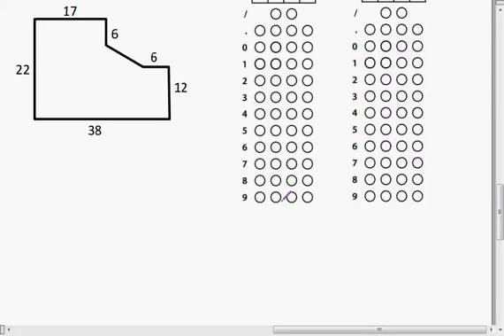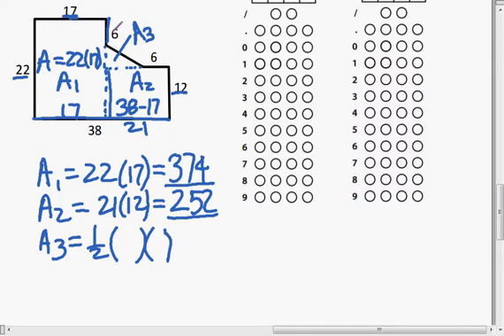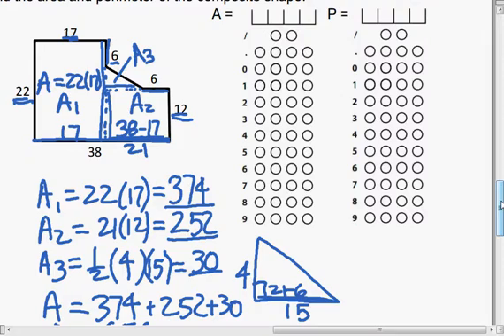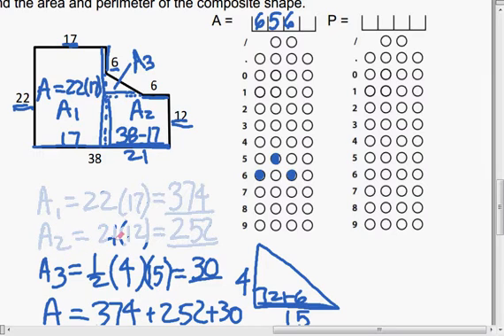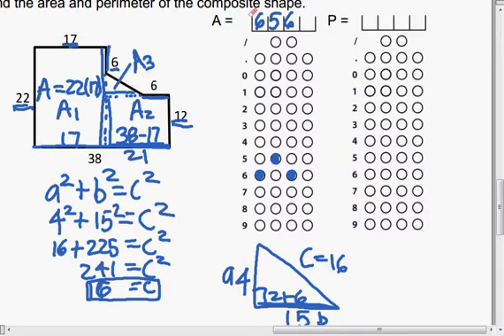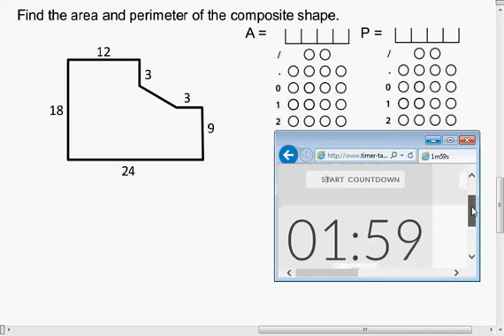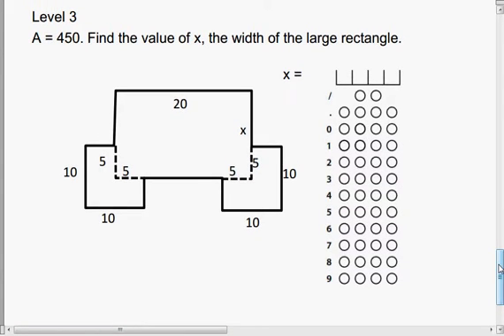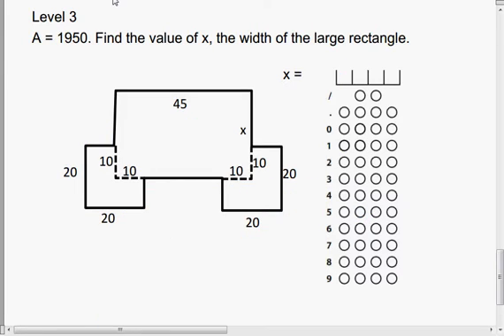Core 2 Geometry Example Unit Test 3